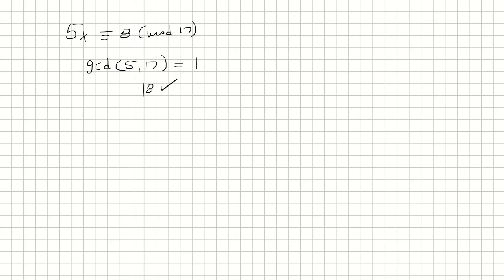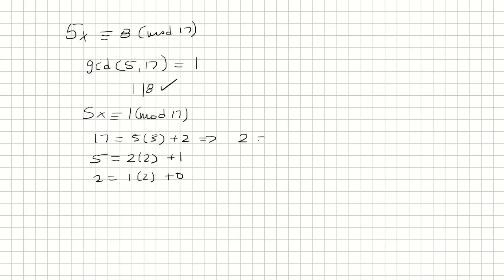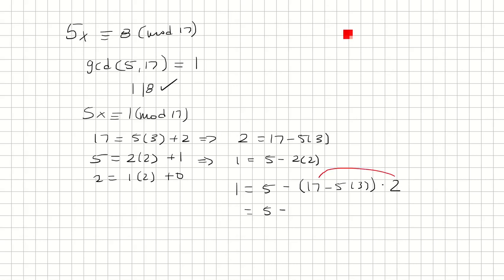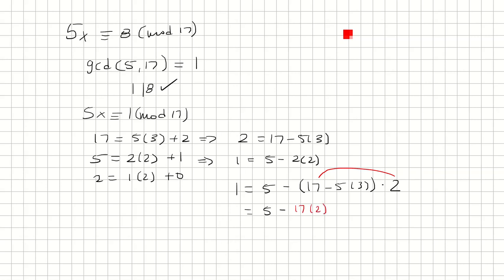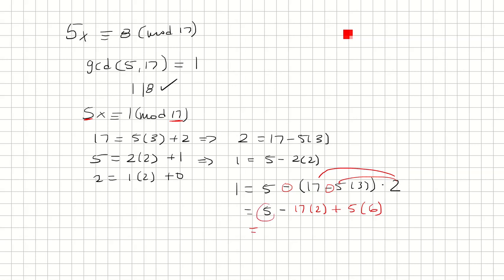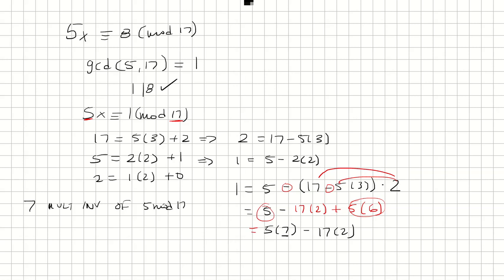Solve the congruence 5x=8(mod17).